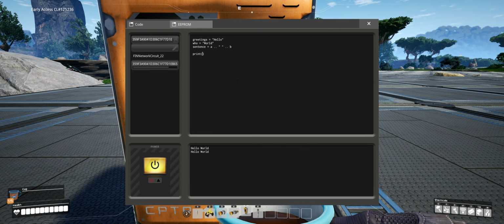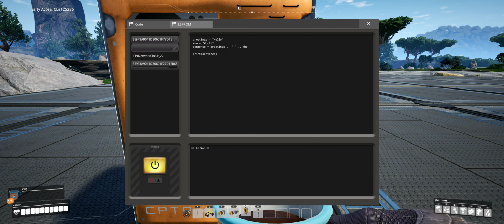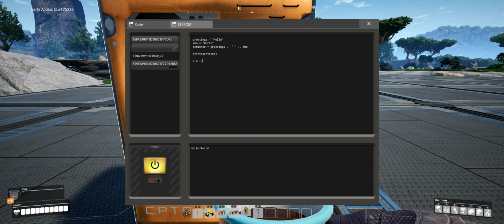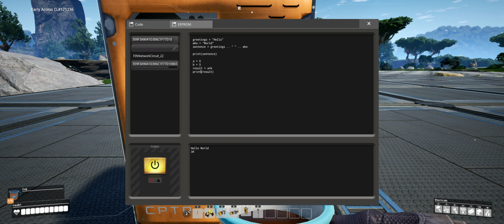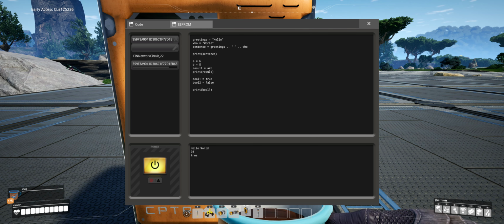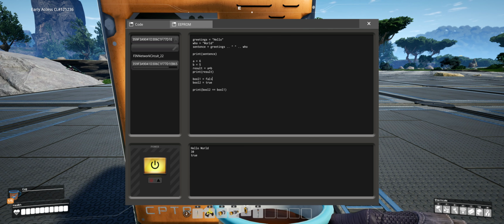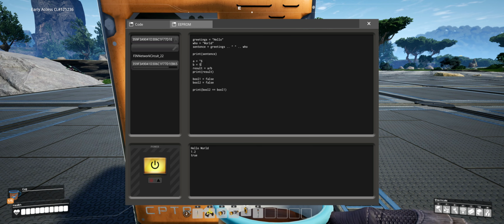SNM Tutorial EP01 - Variables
First video for Satisfactory Network Mod where we explore what Variables are.